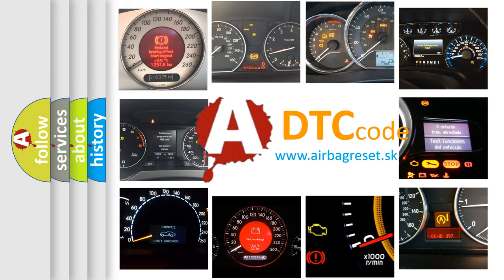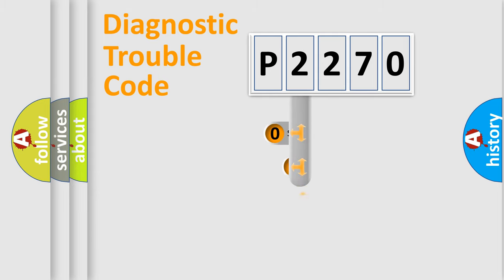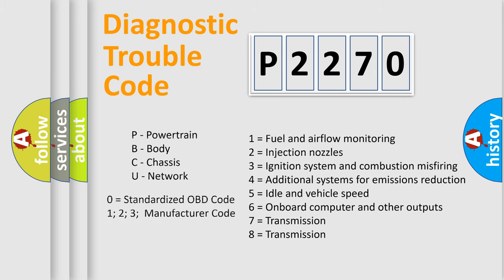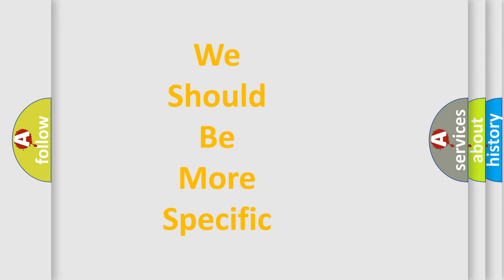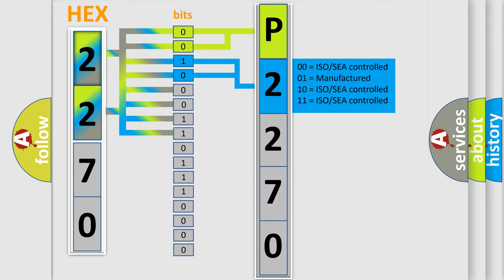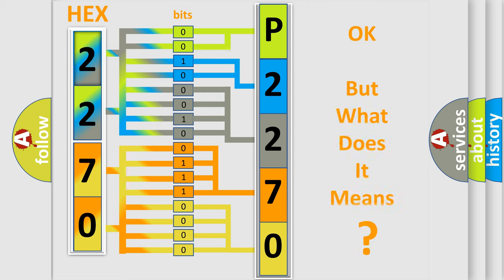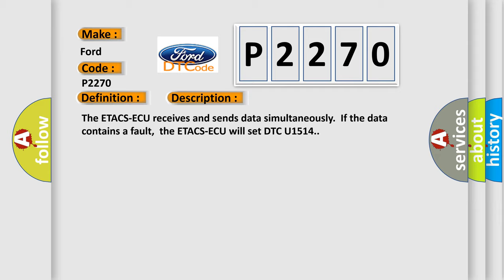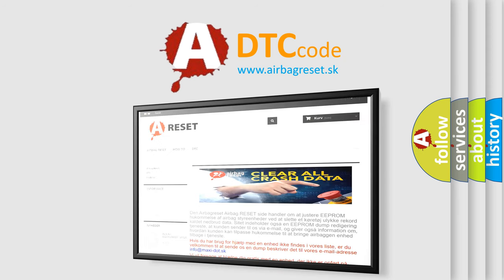DTC Ford P2270 Short Explanation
Contents:
0:21 Basic DTC analysis according to OBD2 protocol standard.
1:48 Insight into programming
2:58 A diagnostically understandable description of the Diagnostic Trouble Code
3:05 Basic error definition

Make:
Ford
Code:
P2270
Definition:
Bit Error (LIN)
Description:
The ETACS-ECU receives and sends data simultaneously.If the data contains a fault,the ETACS-ECU will set DTC U1514.
Cause:
 The slave ECU may be defective. The ETACS-ECU may be defective. Electrical noise generated in the LIN bus lines